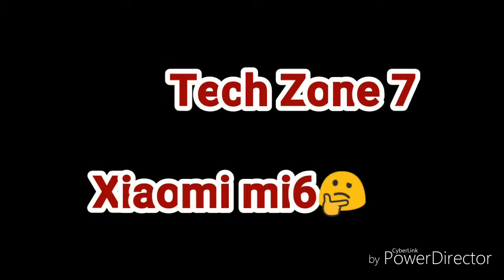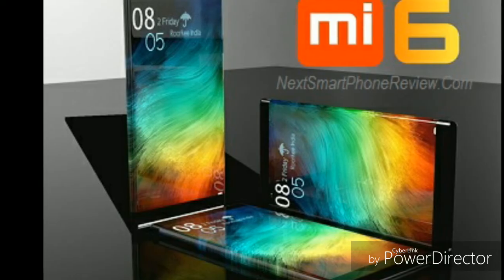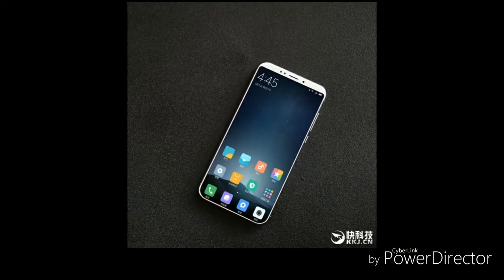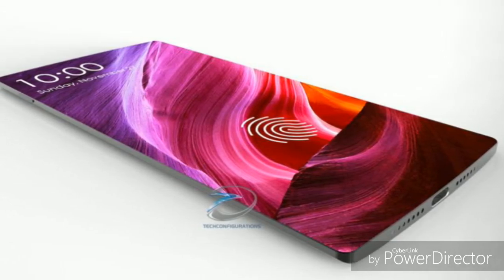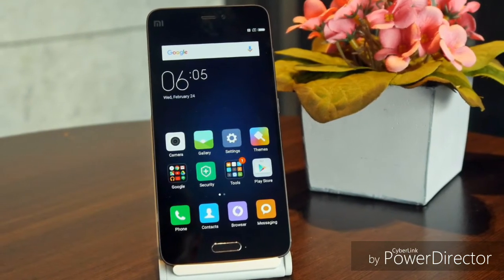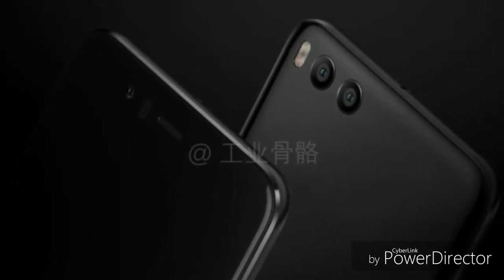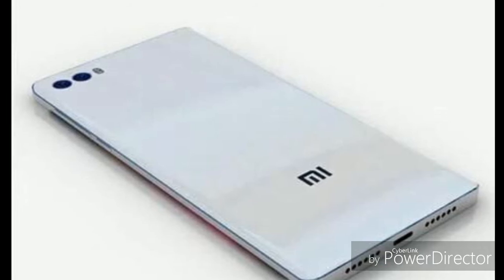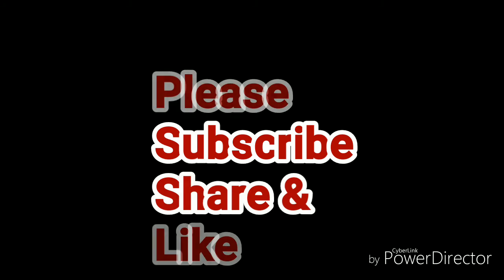Xiaomi mi6 release date and specifications.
Xiaomi mi6 will be the best phone by xiaomi in 2017. It is also one of the best phone in 2017.
Xiaomi mi6 is also a budget phone